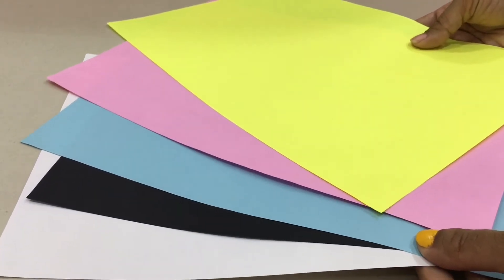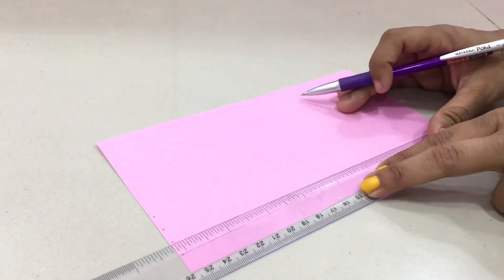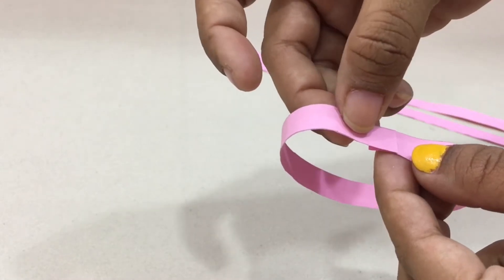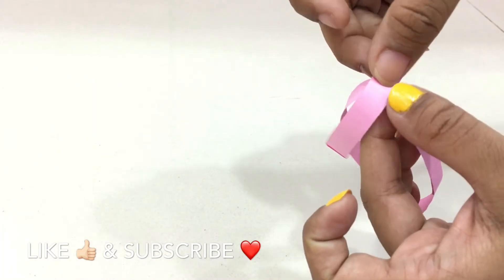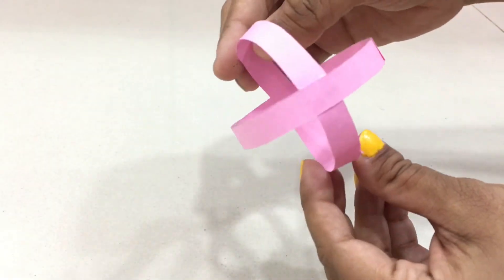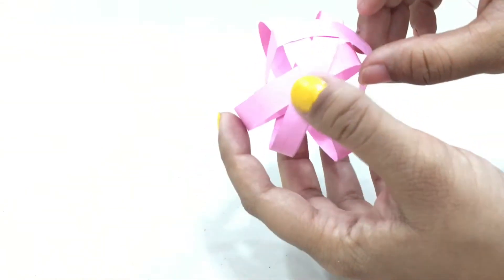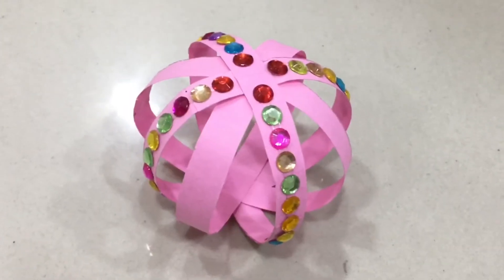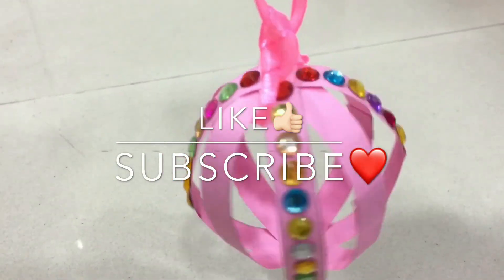DIY CHRISTMAS BALLS I CHRISTMAS CRAFTS I The Quirky & Chirpy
Hii guysss! :D Christmas is just round the corner and decorating our Christmas tree is must ! So, today i'm sharing with you'll this quick and easy Diy! Hope you guys like it :D